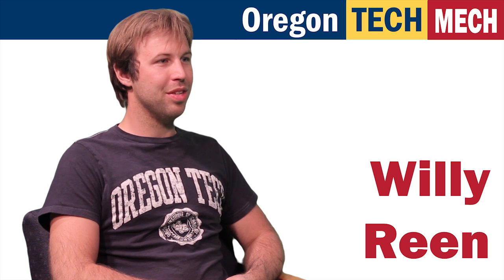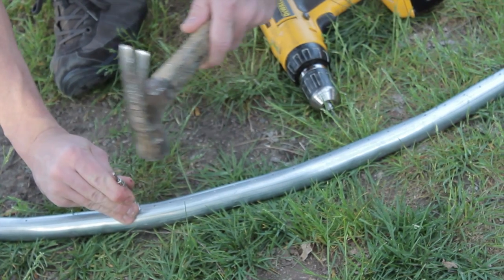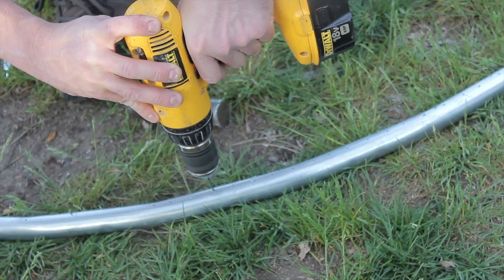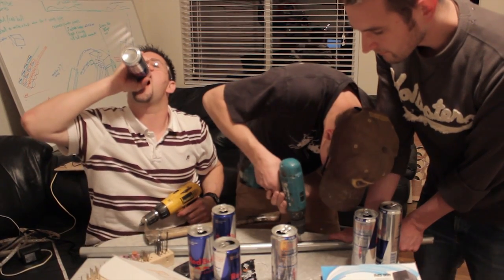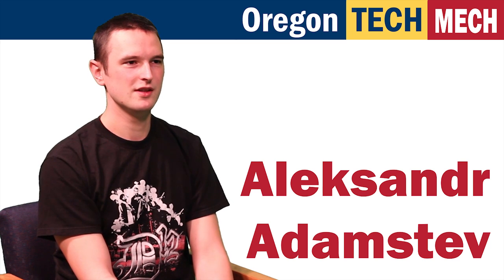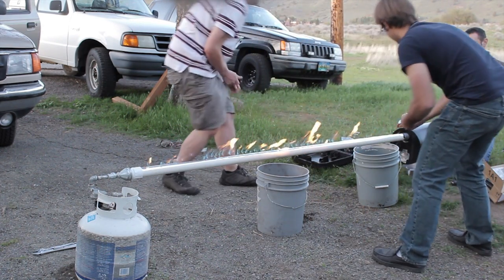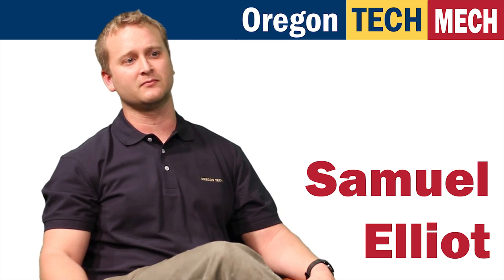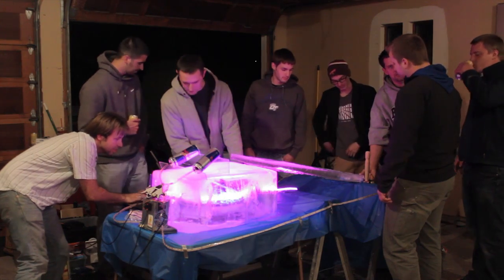Oregon Tech Mech- Red Bull Creation 2013 Qualifier Entry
Oregon Tech Mech's entry into the 2013 Red Bull Creation contest.